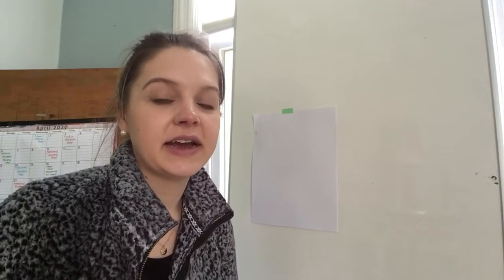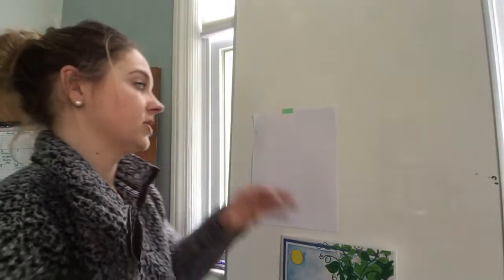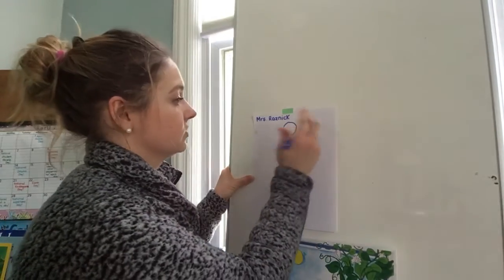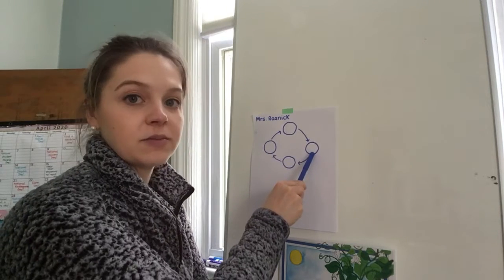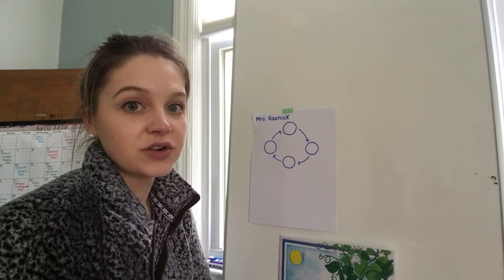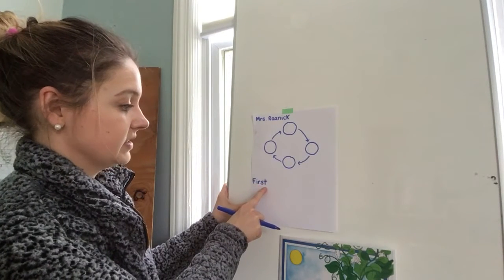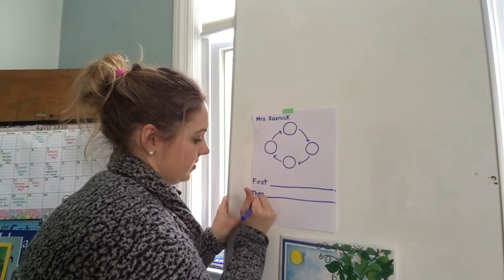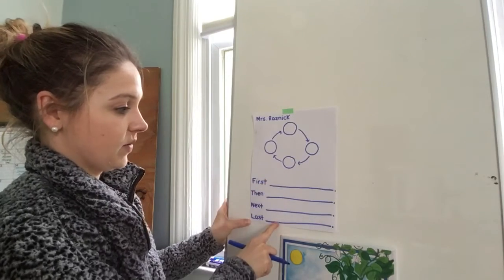From Seed to Plant Activity